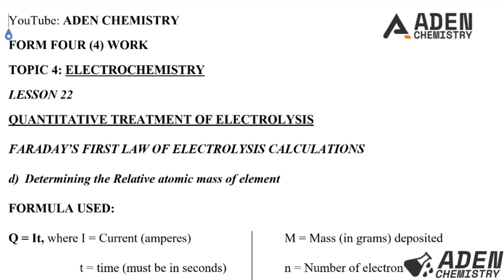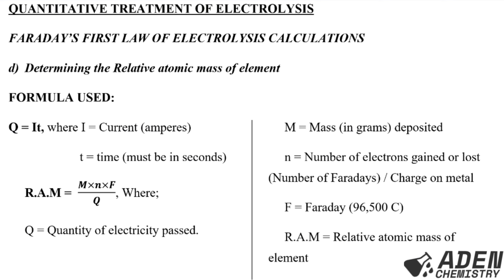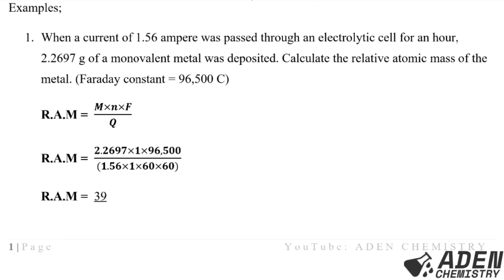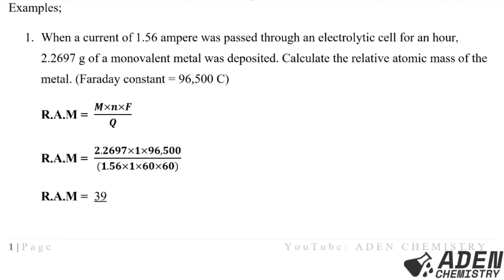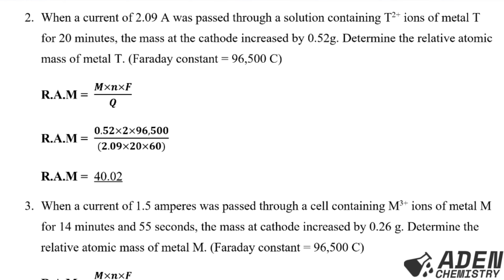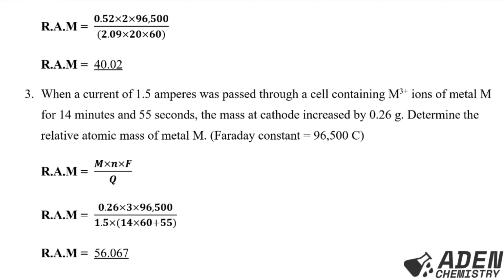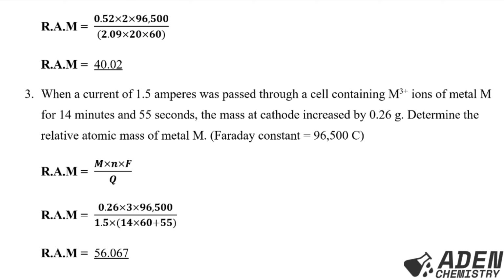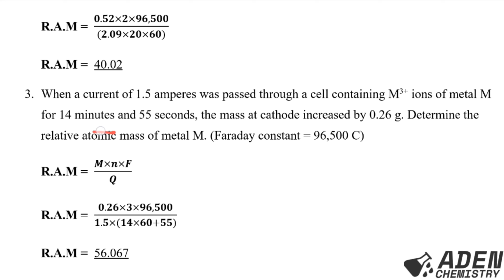FORM 4:TOPIC 4:ELECTROCHEMISTRY:LESSON 22 Faraday's 1st Law - PART 4 (Determining R.A.M of elements)